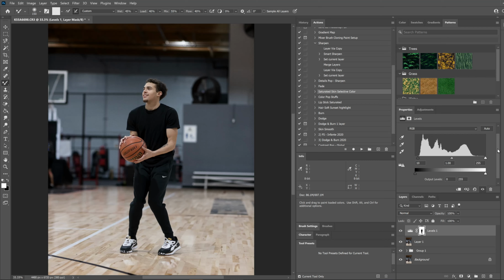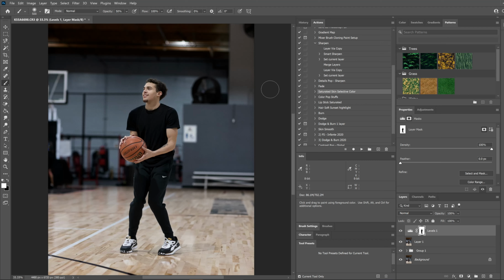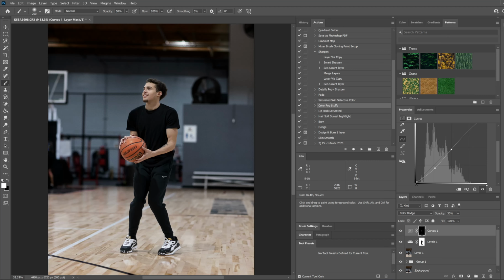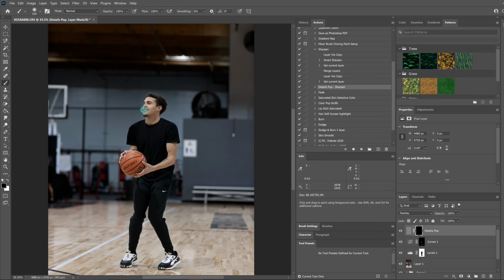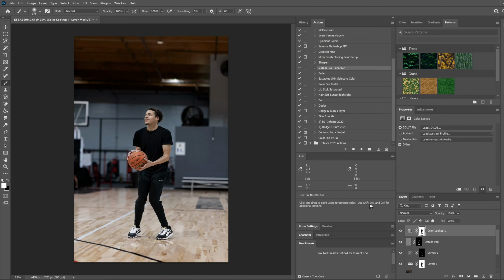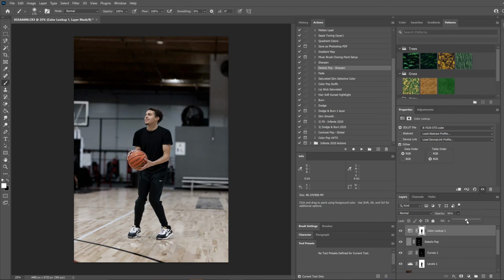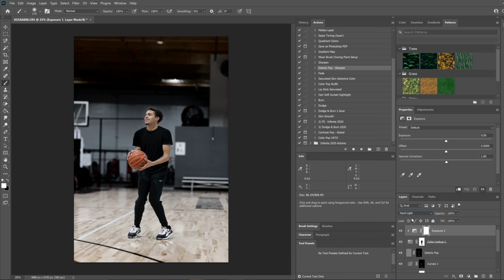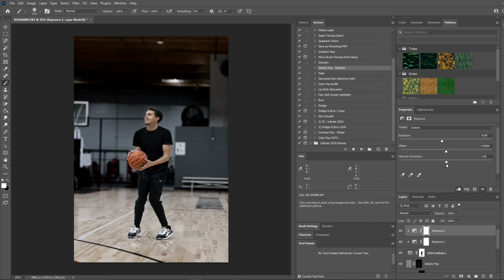Sport Photography Tutorials - EASY WAYS to make your subject Stand Out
In this video, I will go over a few easy ways to add more emphasis on the subject in sports portrait photography

1. Darken the background with subject selection in photoshop
2. Color Look Up to adjust the background
3. Dodge certain items to add more color distinctive to the picture

Here is the list of all equipment that I use.

1. Canon BODY EOS R
2. Canon BODY EOS 70D
3. Sony BODY A7ii

4 Canon Lenses EF 85mm F1.2
5.Sigma Lenses 35mm F1.4 for Canon body
6.Rokinon MANUAL Lenses FE14M-C 14mm Ultra Wide Lens for Canon
7. Canon Lenses EF 24-105mm F/4L

Youtube Channel Recommend learning about editting

Thanhsight Photography is a participant in the Amazon Services LLC Associates Program, an affiliate advertising program designed to provide a means for sites to earn advertising fees by advertising and linking

Thanhsight Photography